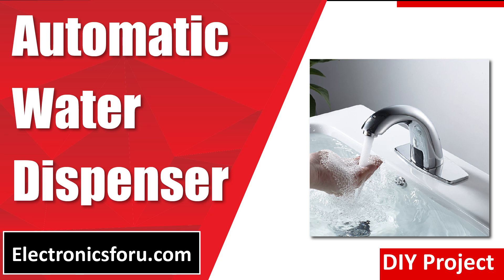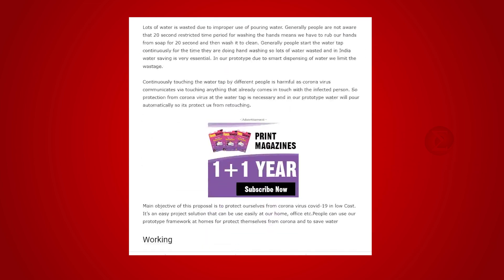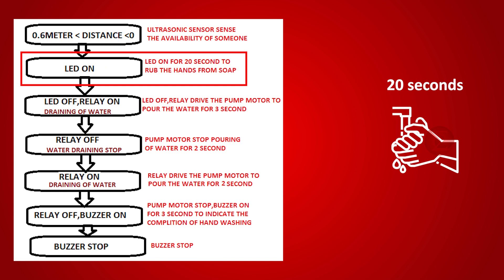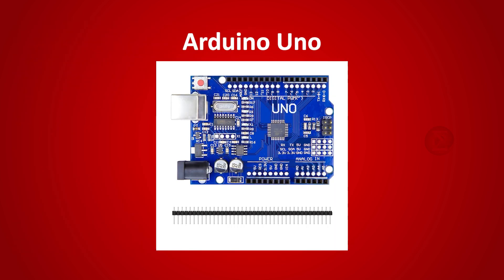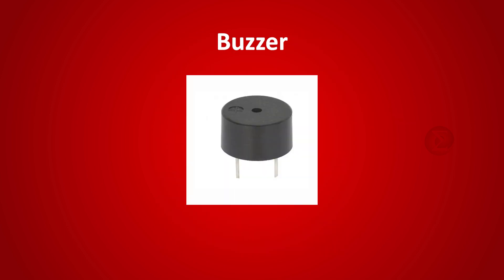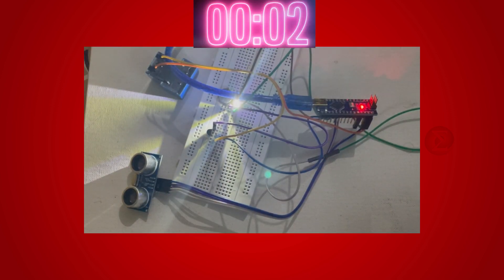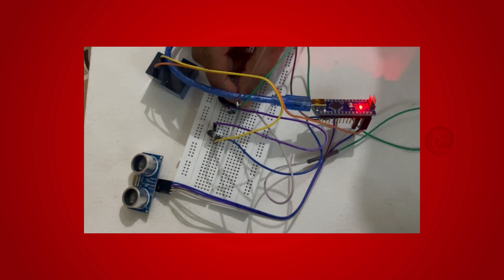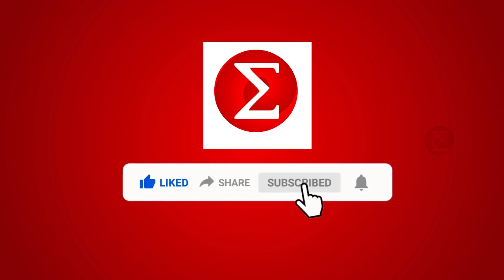Automatic Water Dispenser - DIY PROJECT - Electronics For You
This is a very simple project. This project is the proposed prototype for automatic water pouring to wash the hands. It also has an indicator for 20 seconds to rub hands from soap and protect us from coronavirus.  The objective of the project is to give users 20 seconds to rub their hands with soap as per WHO guidelines. After this turn on the tap automatically for 3 seconds to wash hands and turn off water once hands are washed. Want to develop your own Automatic Water Dispenser?  It is simple.

0:00 - Introduction
0:49 - Components
1:18 - Demonstration